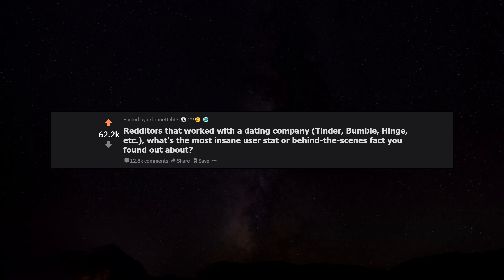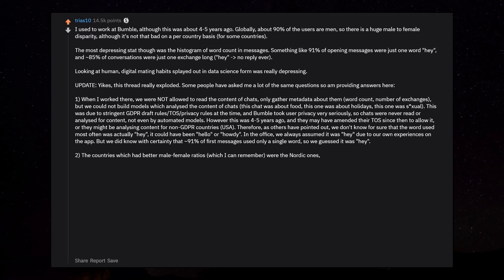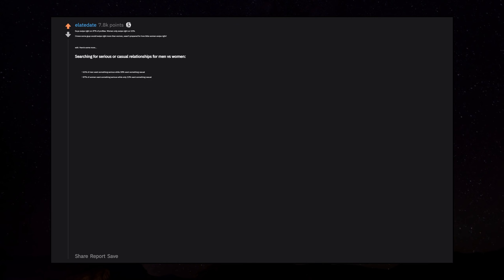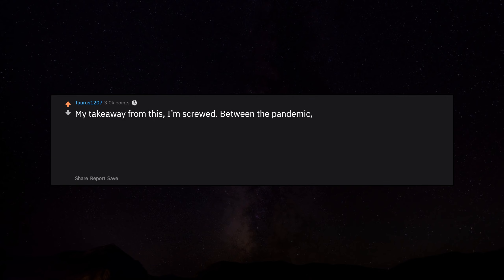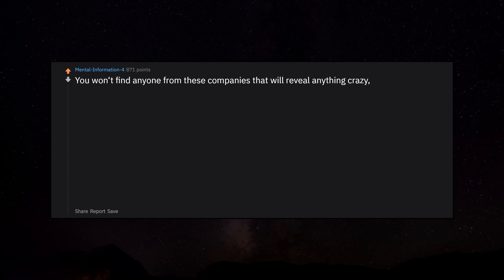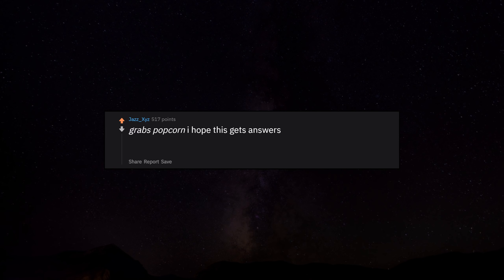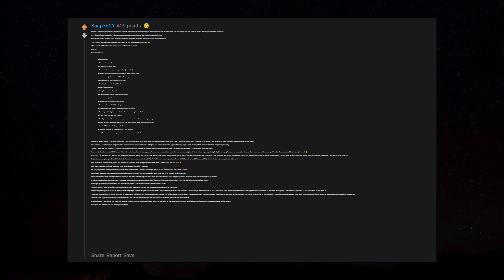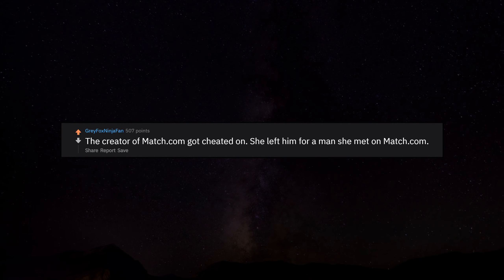Tinder Employees, What Insane User Stats Do You Secretly Track? r/AskReddit Reddit Stories